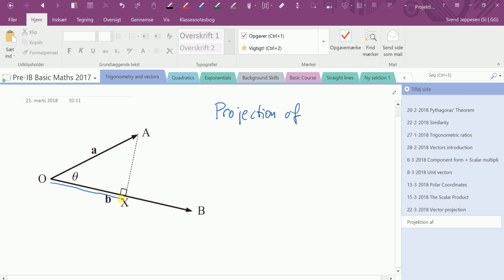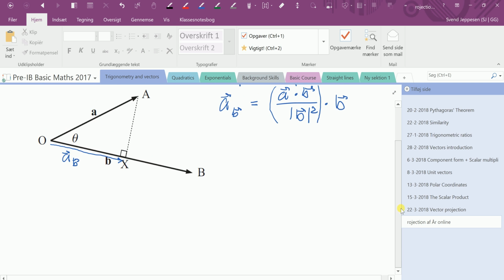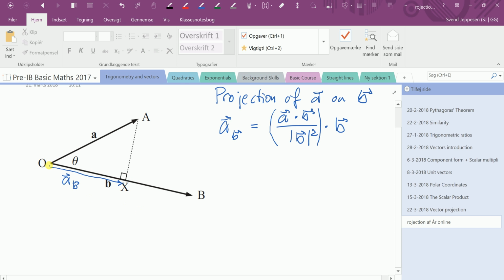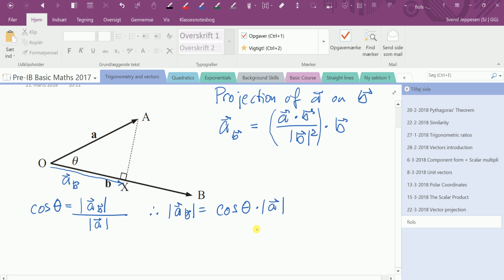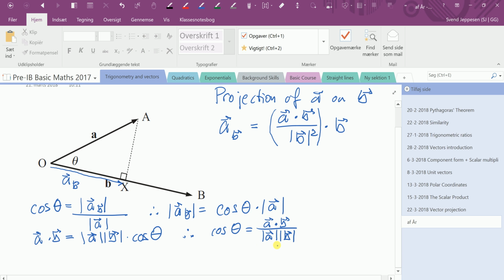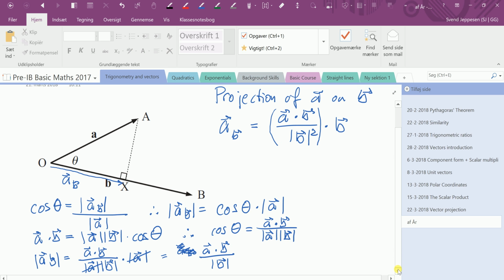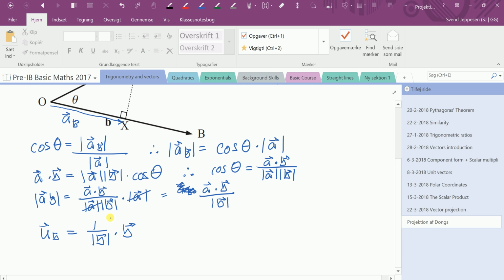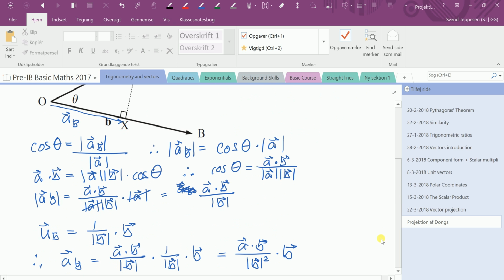Vector Projection Proof